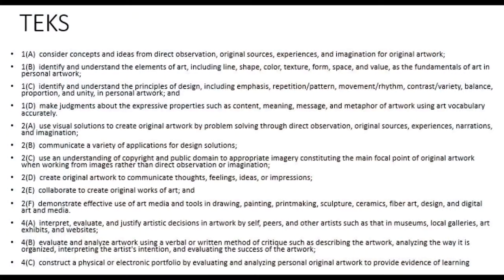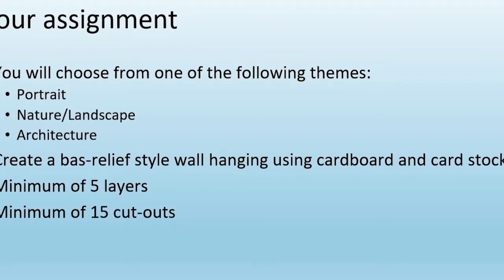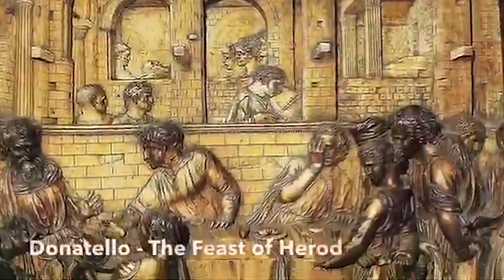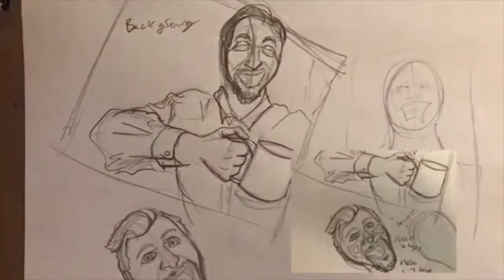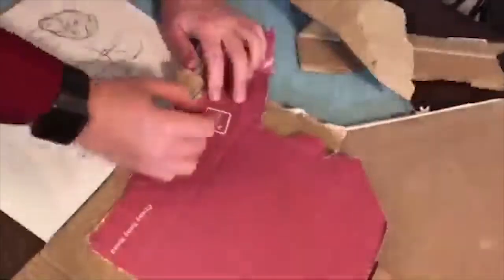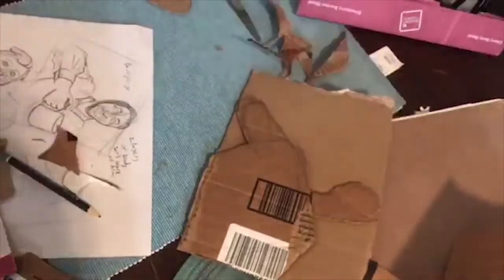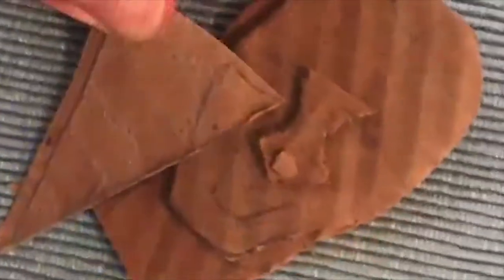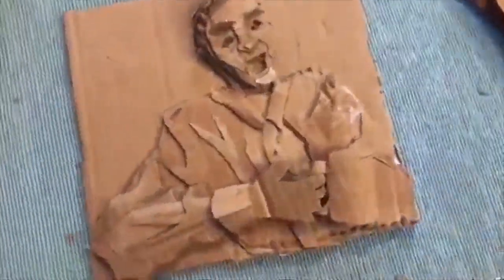Bas - Relief Cardboard Sculpture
Unit 7 : 3D Art Video Lesson looking at creating a Bas-relief sculpture out of cardboard with influence from featured artist Helen Musselwhite.